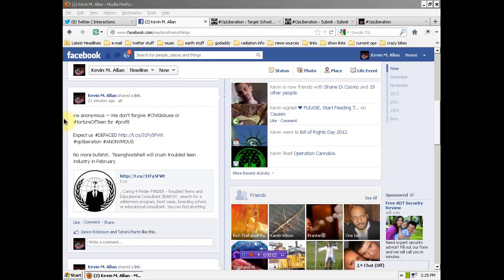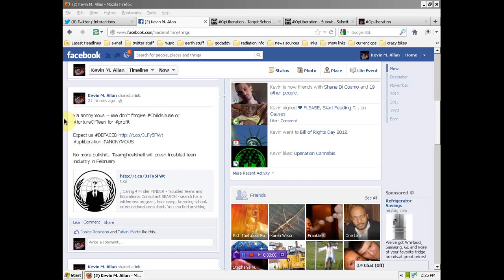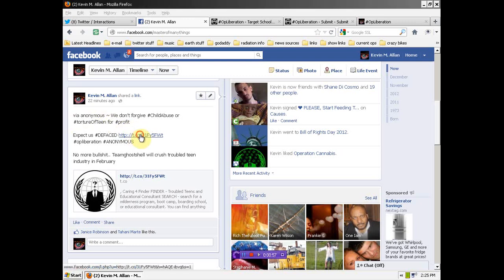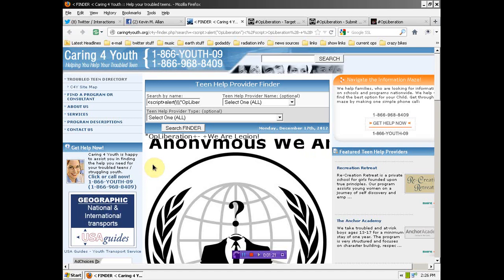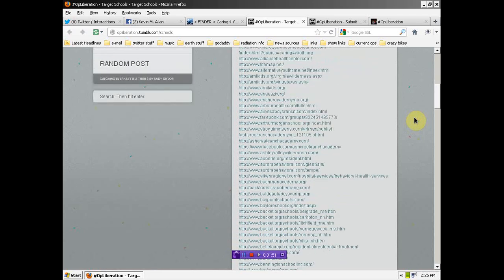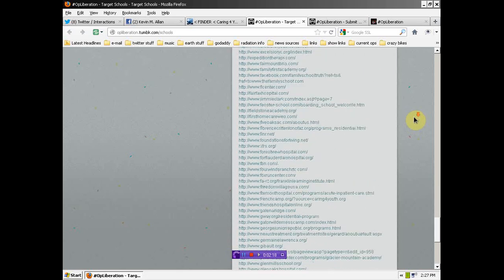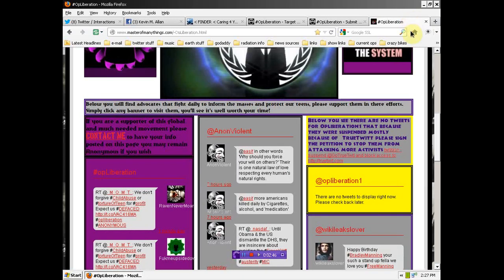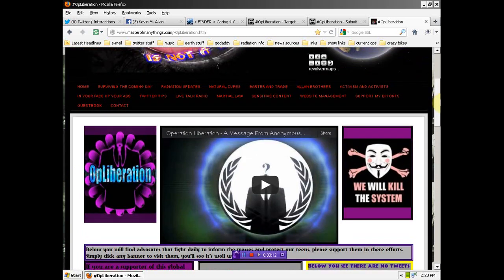OpLiberation to crush teen torture camps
help protect our teens by sharing this video or making a similar one with the links here